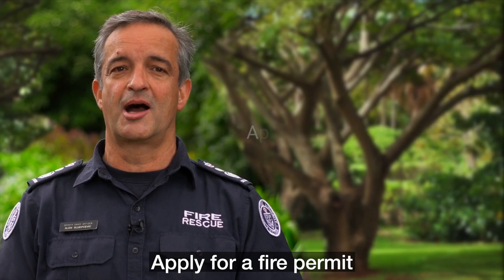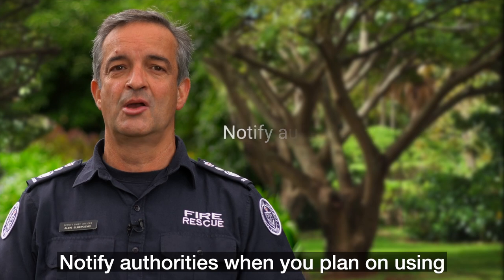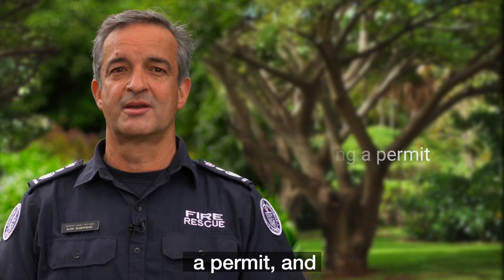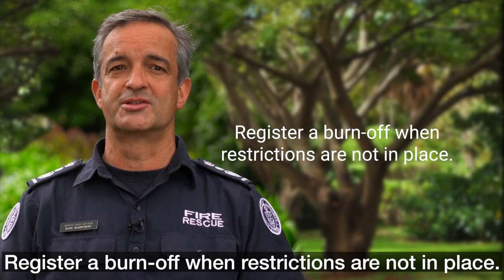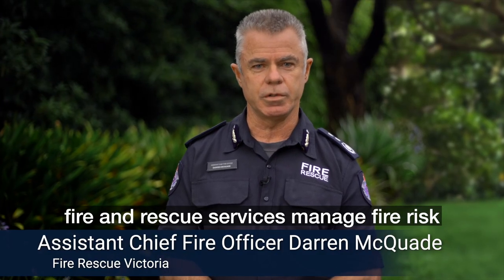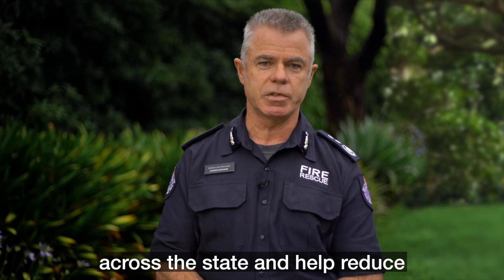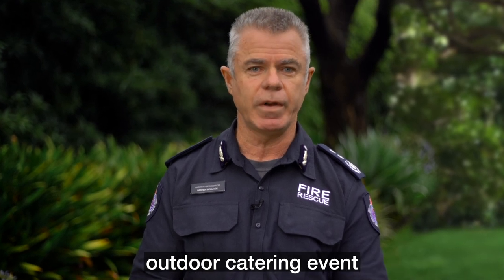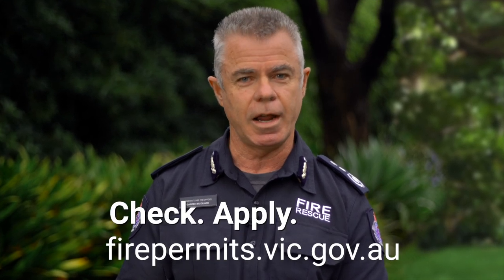Fire Permits Victoria - New application website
Are you planning to use fire this summer? Do you know if you need a permit?
Victorians can now apply for permits online using the Fire Permits Victoria website.

If you’re planning your next burn-off, outdoor catering event or celebration using fireworks, Fire Permits Victoria should be your first stop to check, apply and notify.
firepermits.vic.gov.au